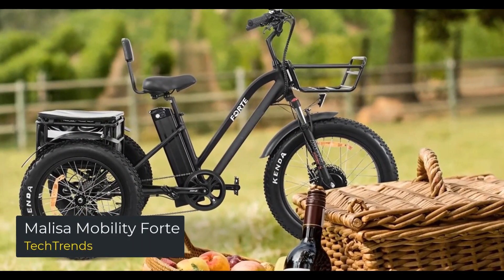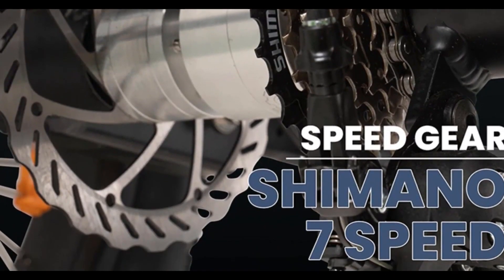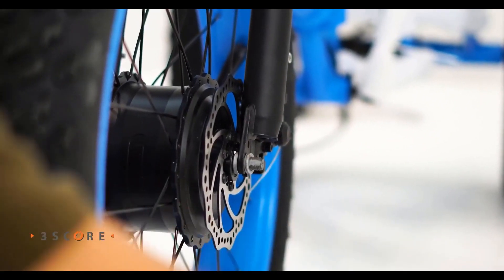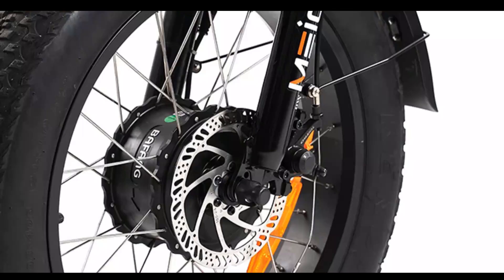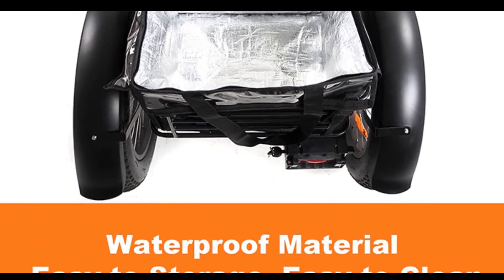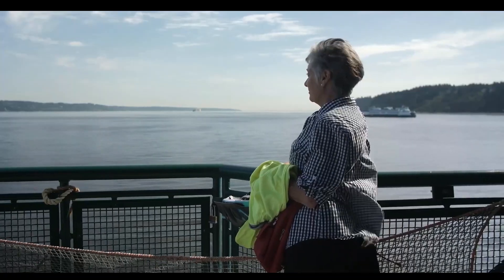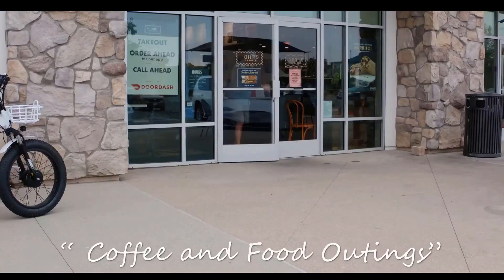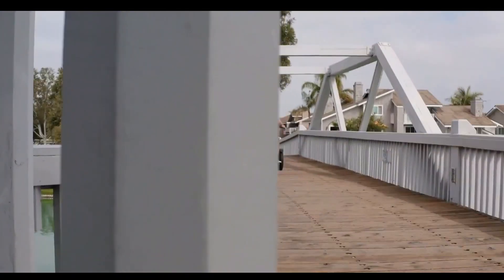Best Electric Tricycle 2023 | Top 5 Best E-Trike 2023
In this video, we present the best electric tricycles of 2023, offering a combination of comfort, stability, and eco-friendly transportation.

Electric tricycles have gained popularity due to their unique design, providing riders with increased stability and ease of use. Whether you're a senior looking for a reliable mode of transportation, a commuter seeking a convenient way to navigate urban areas, or an individual with mobility needs, electric tricycles offer a practical and enjoyable solution.

Our expert team has extensively researched and tested various electric tricycles to compile a list of the top options available in 2023. We've evaluated factors such as build quality, battery range, motor power, comfort features, and overall performance to ensure we recommend tricycles that excel in all these areas.

Join us as we dive into the details of each electric tricycle, discussing their unique features, pros, and cons, and helping you make an informed decision before purchasing one. We'll explore tricycles with adjustable seating positions, powerful motors, long-lasting batteries, and intuitive controls, providing you with the ultimate riding experience.

Whether you're exploring the city, running errands, or simply enjoying a leisurely ride, these electric tricycles offer a comfortable and eco-friendly way to travel. Say goodbye to traffic jams and hello to convenient, emission-free transportation.

Don't miss out on this exciting video that showcases the best electric tricycles of 2023.

Discover the perfect ride for comfort and convenience. Watch the video now and find your ideal electric tricycle to navigate the streets with ease in 2023!